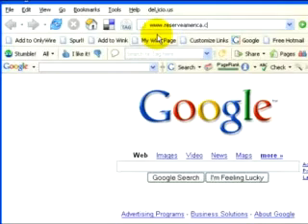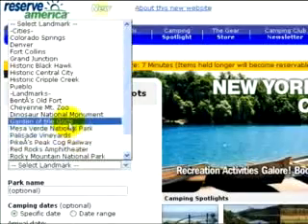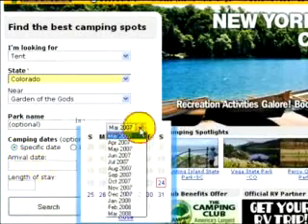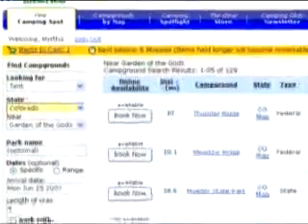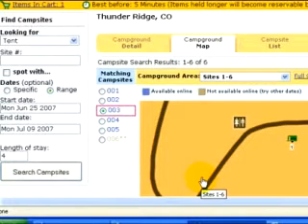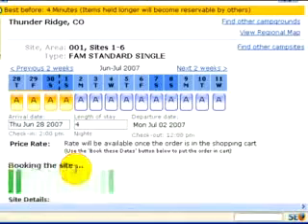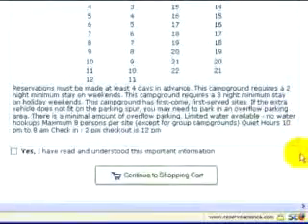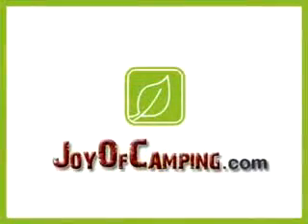How to Find/Reserve a Campground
Step-by-step screen capture video how to reserve a campground with ReserveAmerica.com.